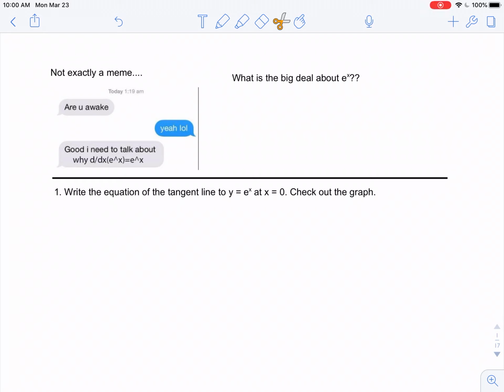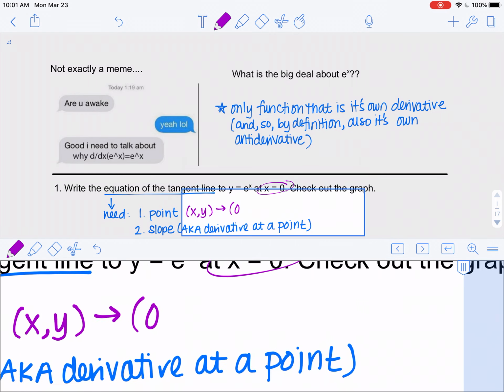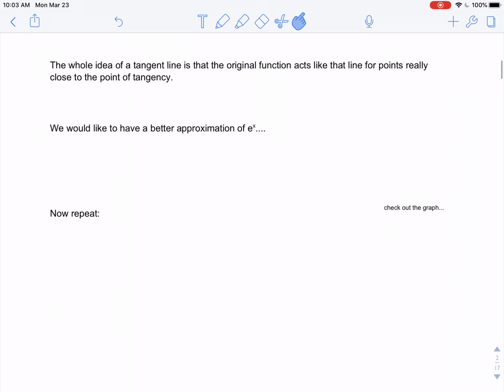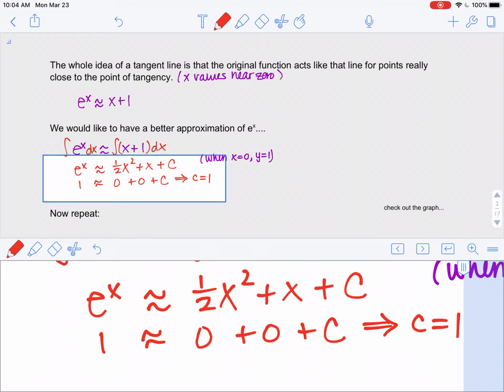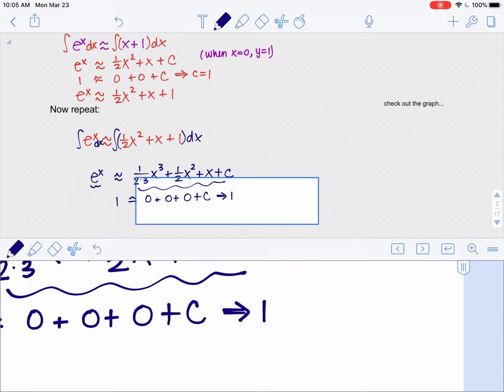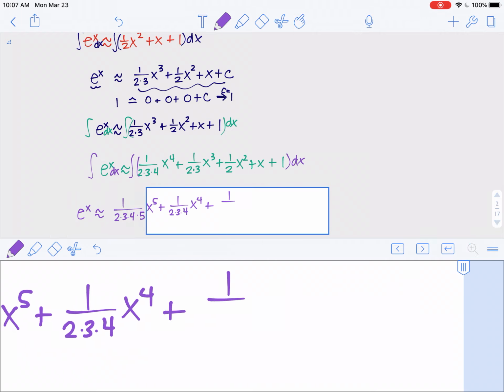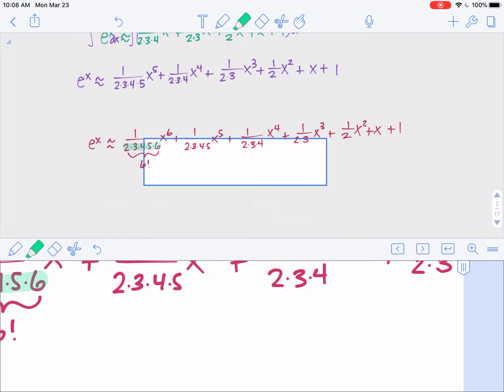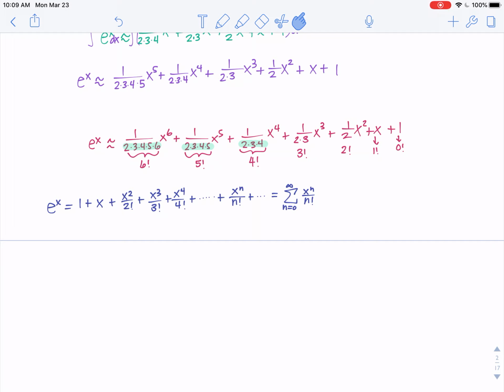9.7 2020 Video 1